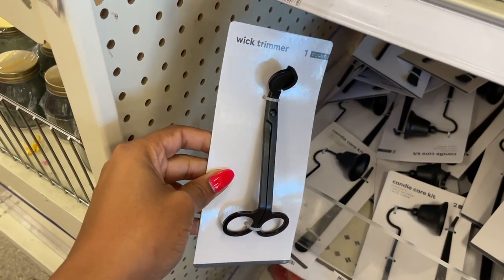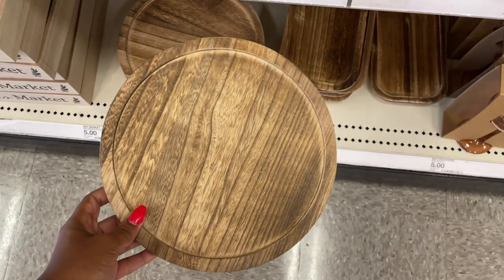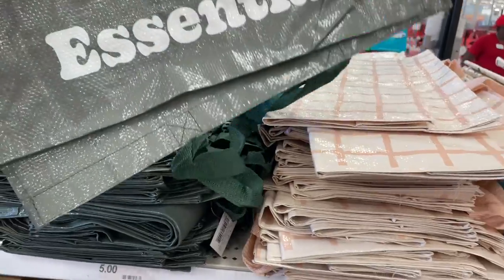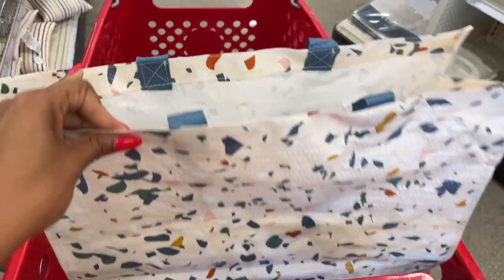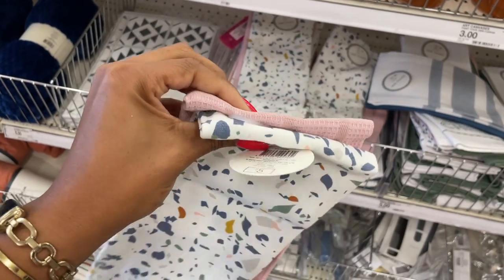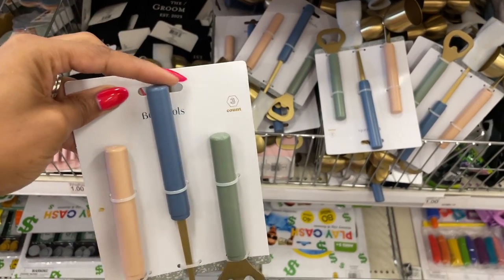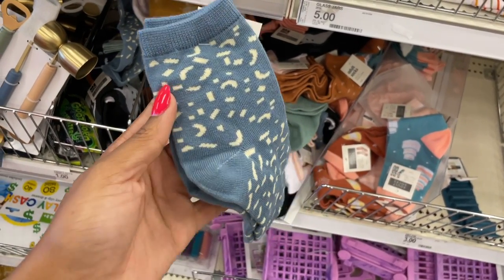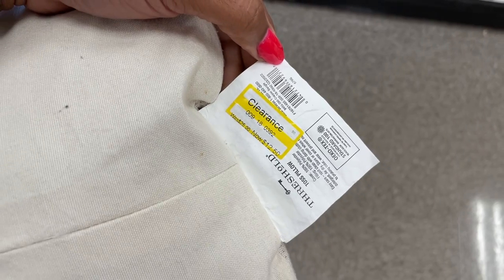*NEW* TARGET DOLLAR SPOT VLOG | BAR CART ESSENTIALS 2023 MUST HAVES | CHEAPER THAN AMAZON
Hey WAM Fam! Welcome back to another Target Dollar Spot shop with me VLOG! Today we're going to be checking out all of the NEW 2023 Bar Cart Essential in Target's Dollar Spot. They had everything from decanters , to champagne glasses, wine racks and bar tools. They are giving AMAZON a run for there money with similar items way CHEAPER THAN AMAZON. I will be comparing prices and showing you where to save! I’ll also be doing a DIY using a wooden tray as well so I you love a good home decor DIY you are in the right place.
Let's browse and see all the NEW bar cart essentials they have THIS WEEK for this JULY Summer 2023 season. Enjoy!

Dollar Spot Items are IN STORE ONLY
AMAZON ITMES
Whiskey Decanter
Round Whiskey Decanter
Clear Coupe Glass
Smoky Black Coupe Glass
Green Coupe Glass
Gold Hexagon Wine Rack
Stackable Wine Rack Black
Black Hexagon Wine Rack
Wick Trimmer
Wick Trimmer Set 1
Wick Trimmer Set 2
Clear Champagne Glass set of 2
Pink Champagne Glass set of 2
Pink Champagne Glass set of 4
Sphere Ice Maker tray
Hexagon Ice Tray
Stick Ice Tray
Sunflower Coaster Set of 6
Flower Coaster set of 12
Marble Bee Coaster set
Travel Cube Set
Torani Lavender Syrup
Torani Lavender Syrup World Market